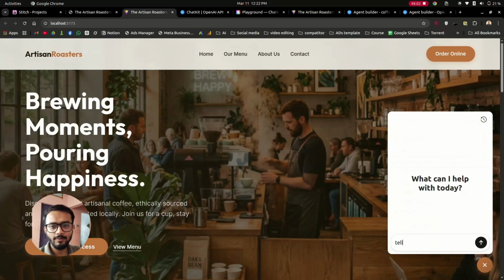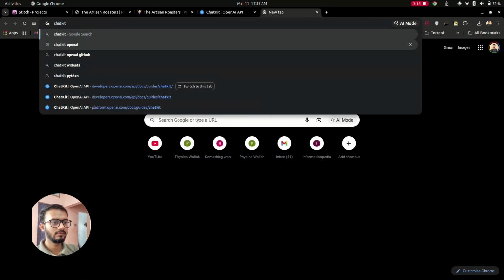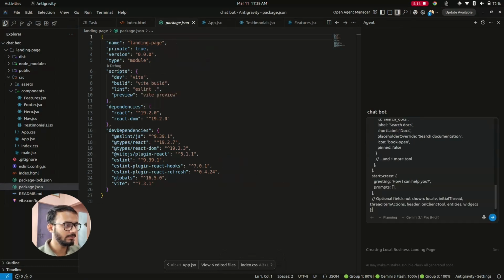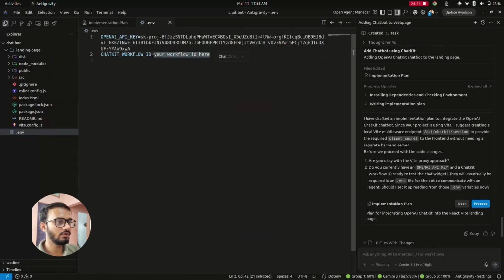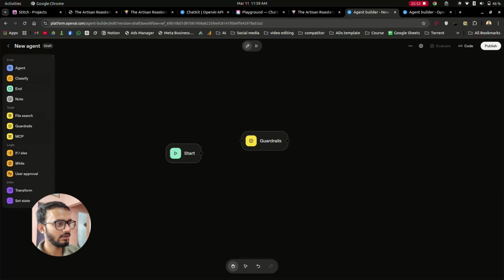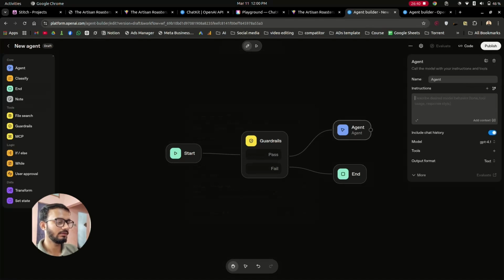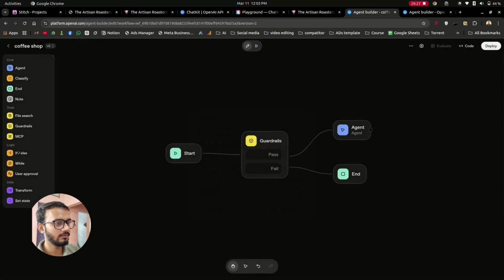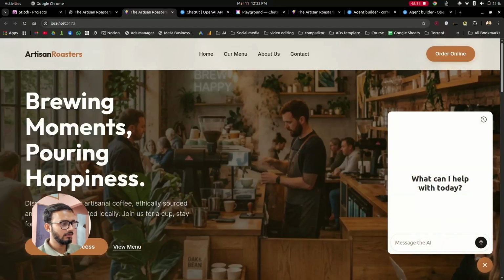Is Your Chatbot Production Ready or Just a Prototype?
How to create a chatbot
How to create a production ready chatbot
How to create chatbot using Open AI's agent SDK

This channel focuses on building and implementing AI automation systems for real businesses.

You will find practical content about AI agents, voice AI, chatbots, and workflow automation that help companies handle leads, communicate with customers, and automate repetitive tasks.

The goal is to show how AI can be used to solve real business problems, improve response time, and scale operations without increasing team size.

If you are a business owner, developer, or someone interested in AI automation, this channel will share practical insights and real implementations.

New videos regularly on AI automation, business systems, and building AI-powered solutions.